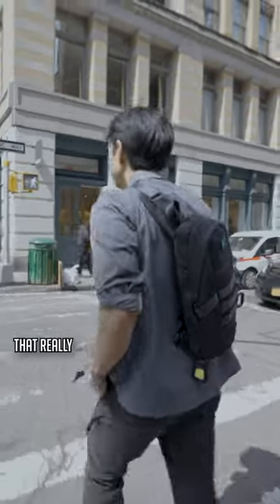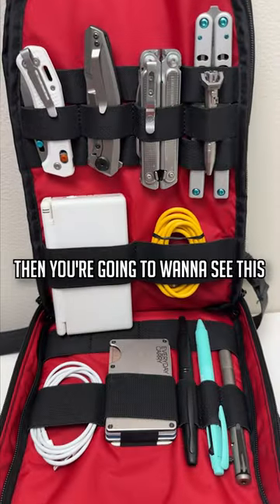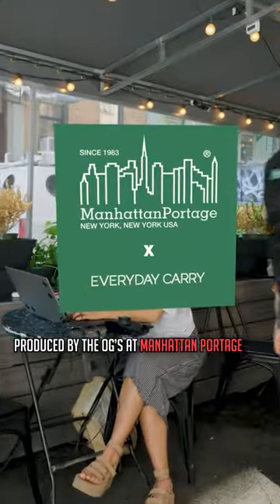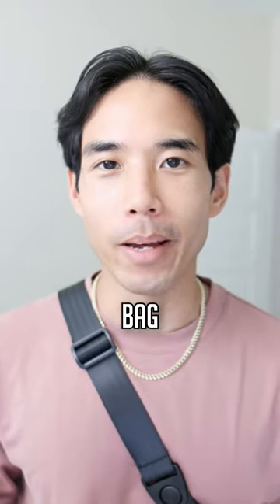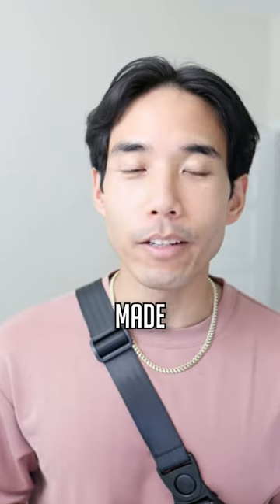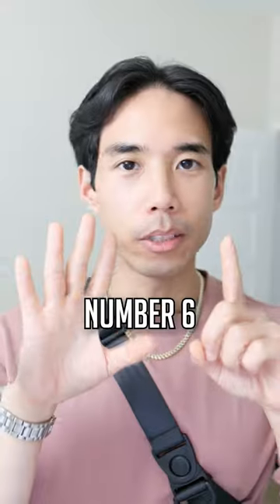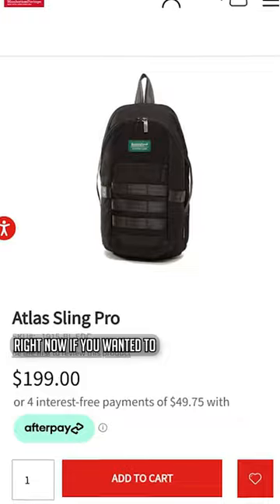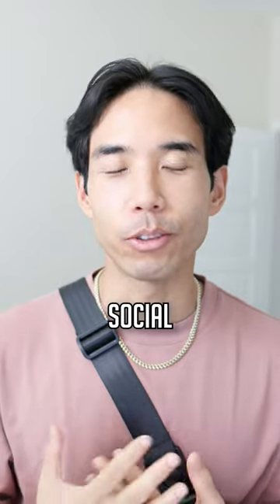7 Reasons Why You Need an Atlas Sling Pro